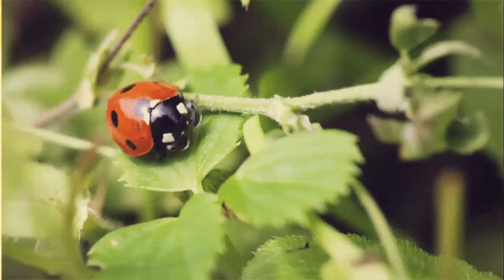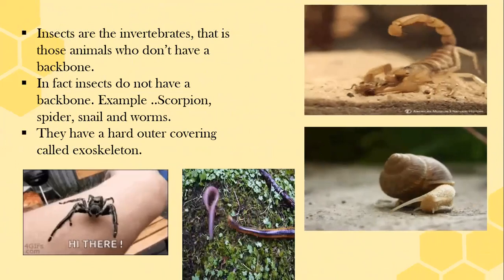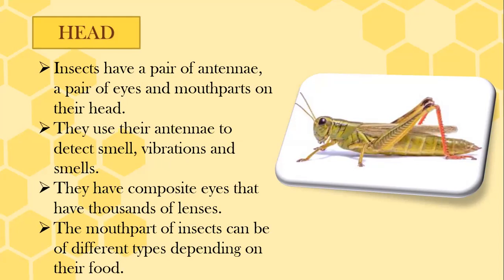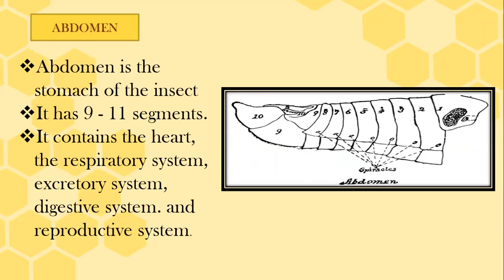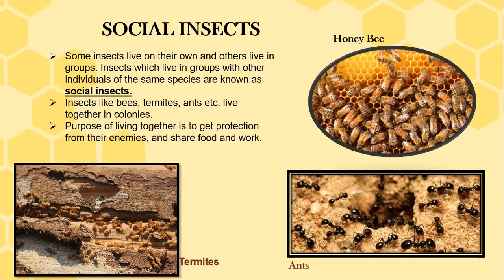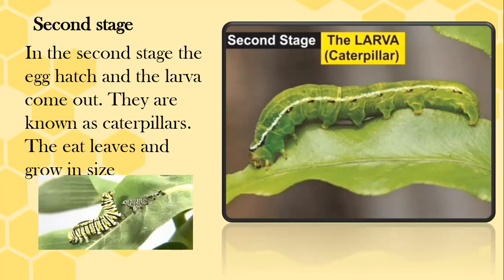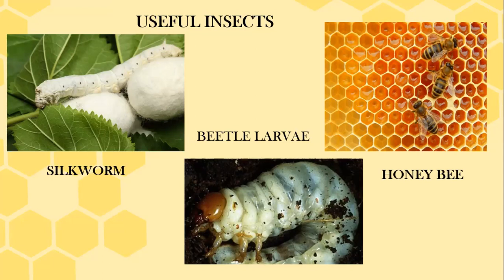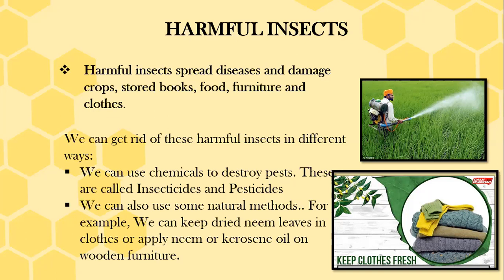L-5 | More About Insects | Class IV